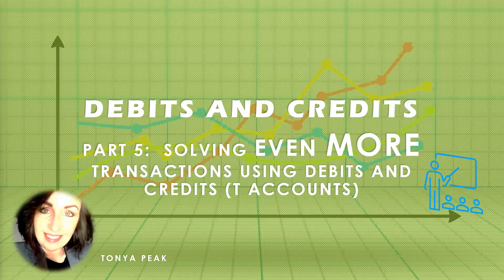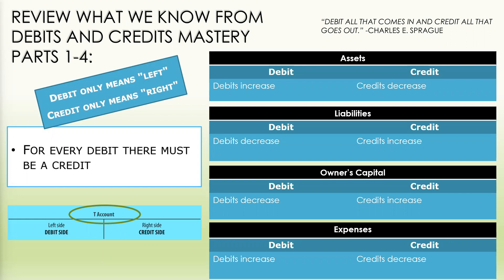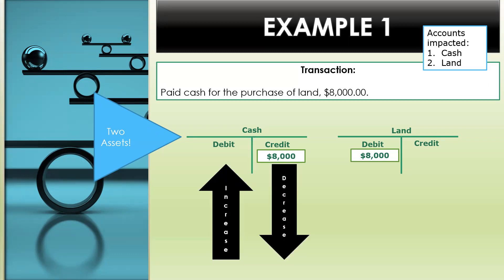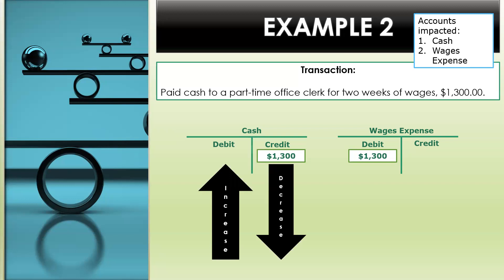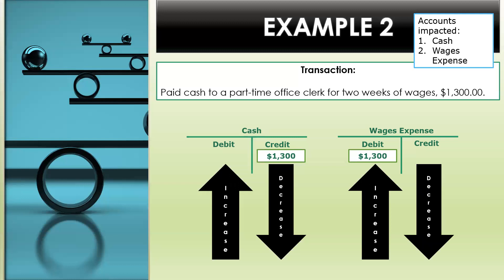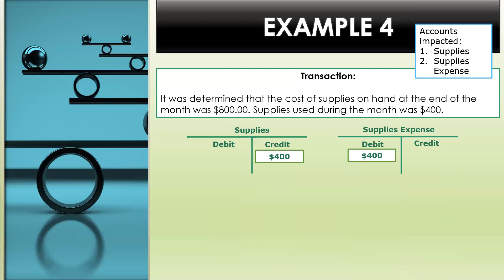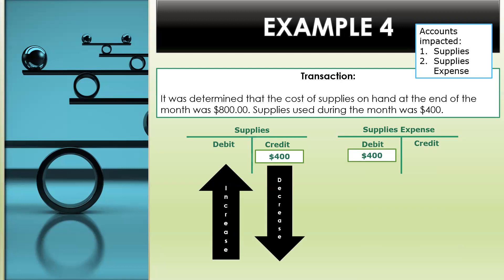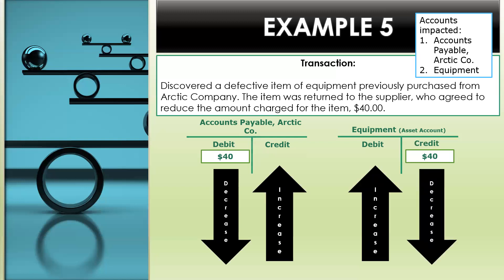Debits and Credits Part 5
This video will cover how to solve EVEN MORE transaction using T Accounts. By the end of this 10-minute mastery, you will be able to:  Solve Transactions, with the use of T accounts, while applying the concept of debits and credits in accounting. The presentation covers examples of transactions and how debits and credits and T accounts are used to record the transactions. Be sure to view Debits and Credits Parts 1, 2, 3, and 4 as well!